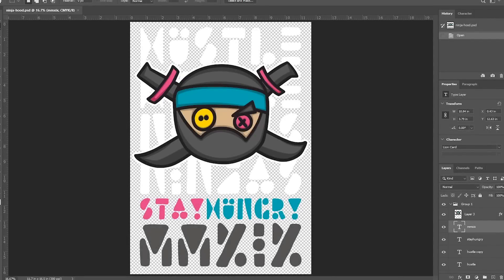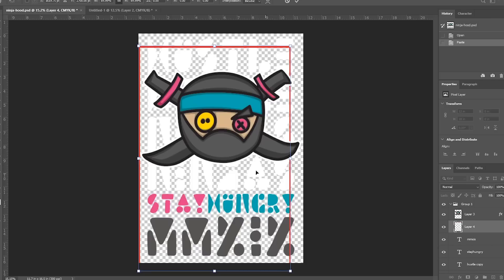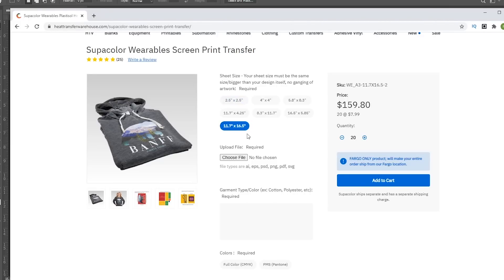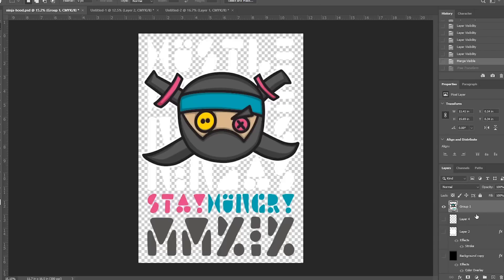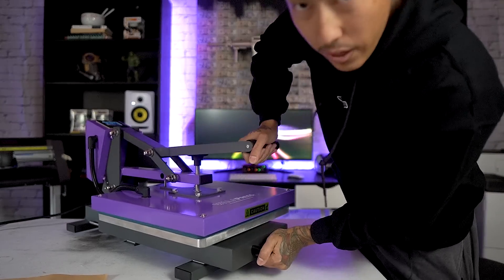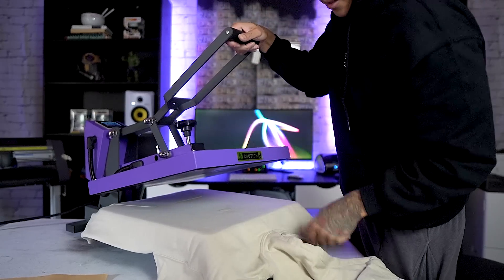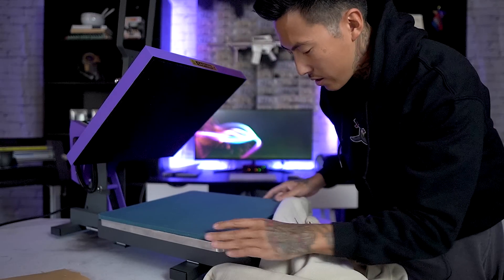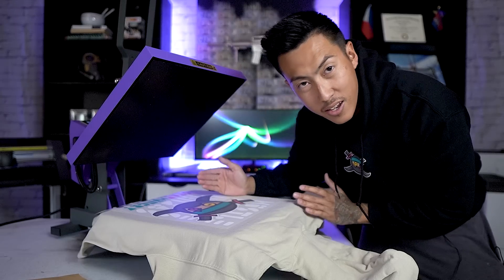How to Order Supacolor Heat Transfers - Making A Full-Color Print Custom Hoodie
(Price going up soon)